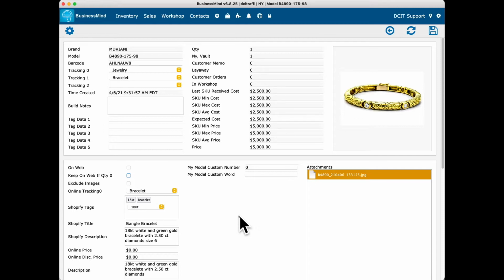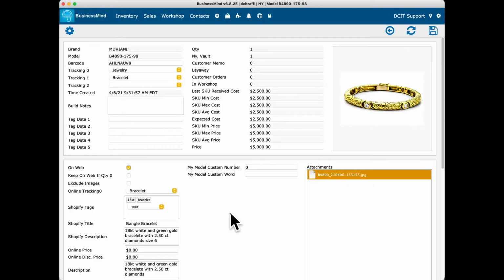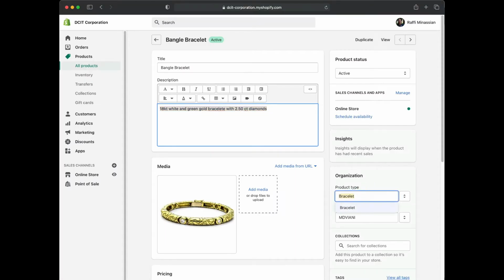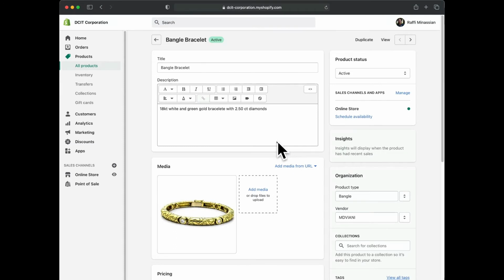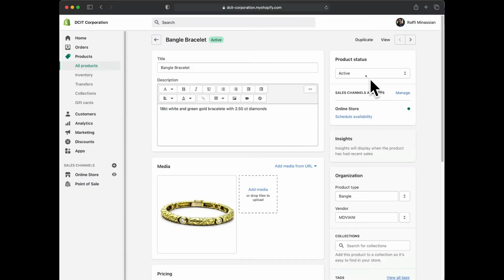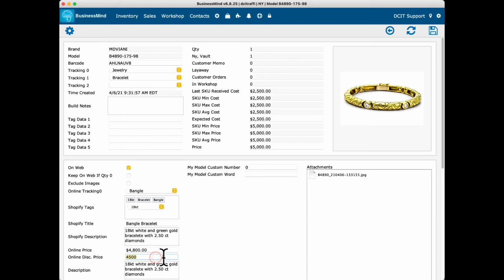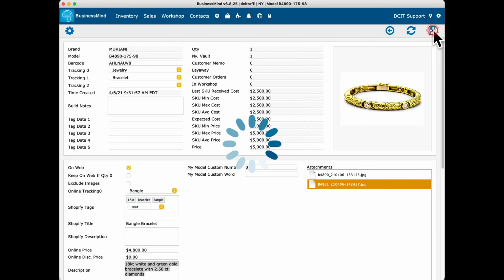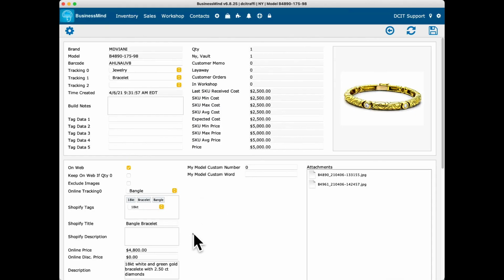BusinessMind Shopify Integration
This video will guide you on how the BusinessMind Shopify integration works.  For additional information feel free to review the below article.